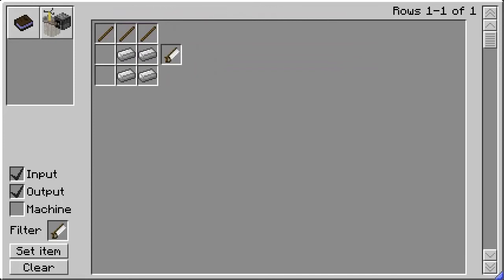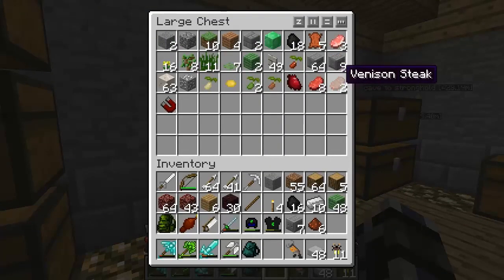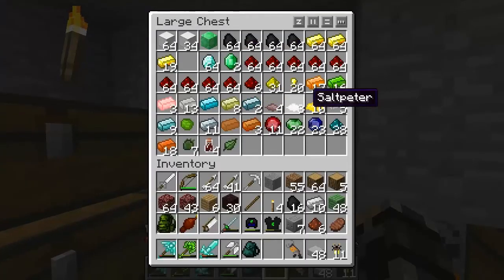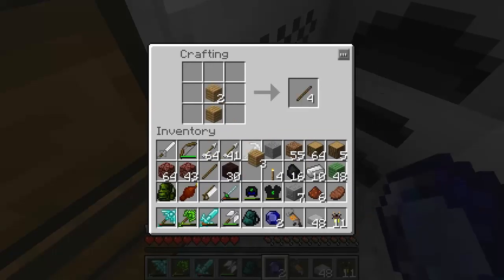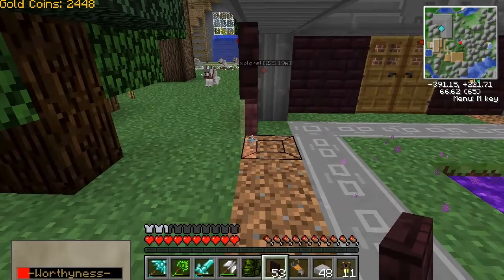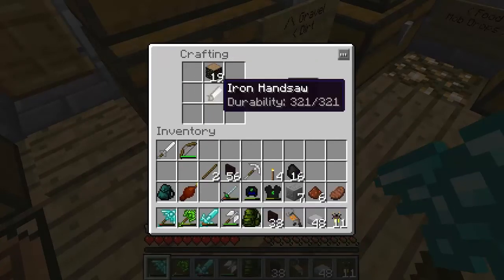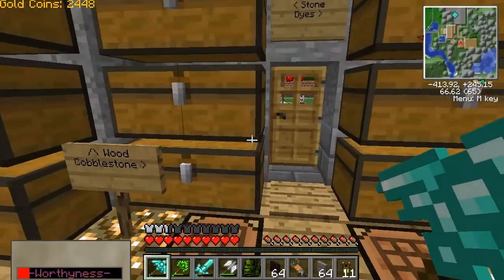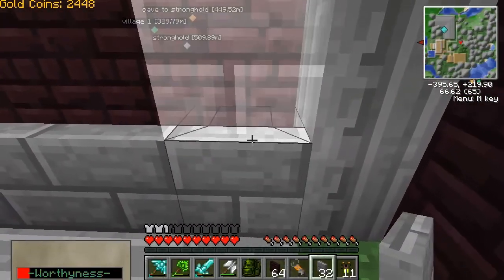Minecraft: OEv2; Ep 256: Almost Completed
Hello everyone and welcome to my new Minecraft Modded Series. I am now updated to 1.4.7 and I have a bunch of new mods installed. Enjoy! :D

Mods:
   V